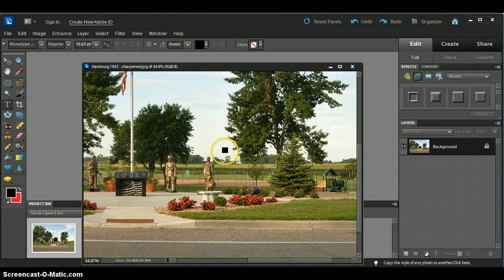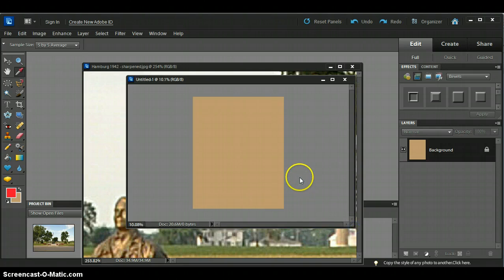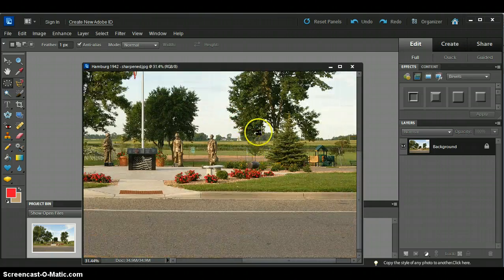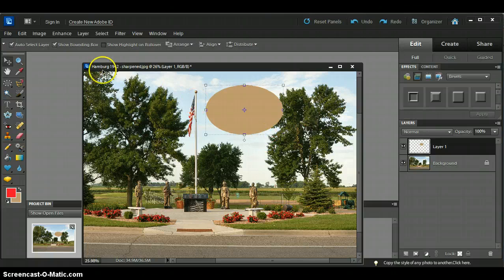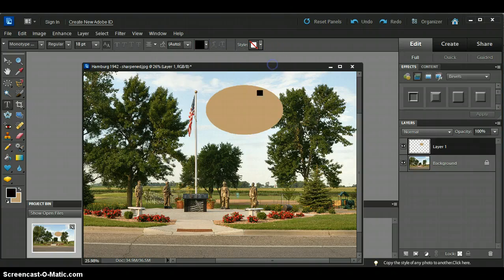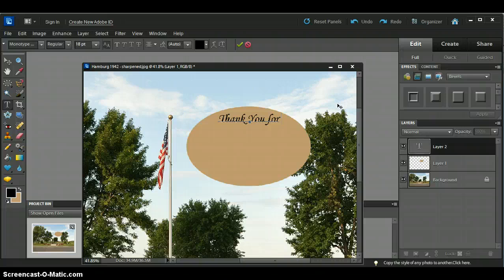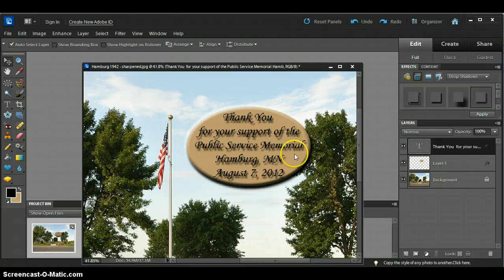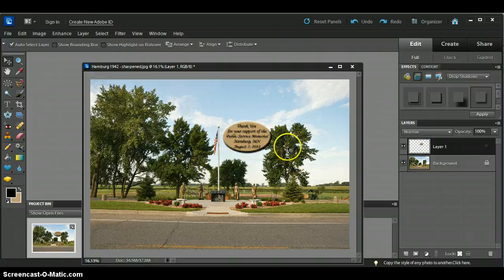Word Balloon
Making a word balloon